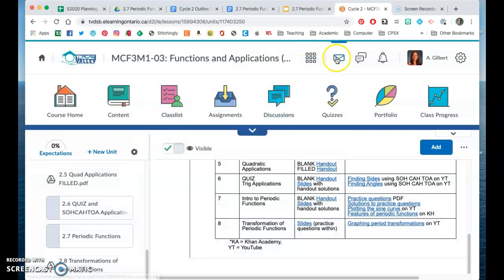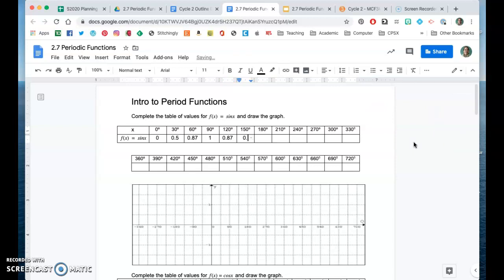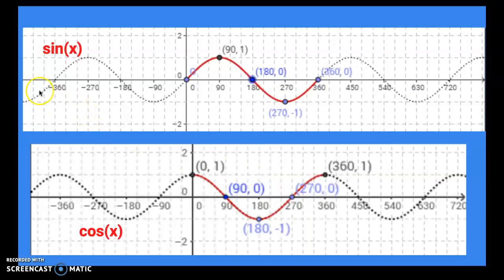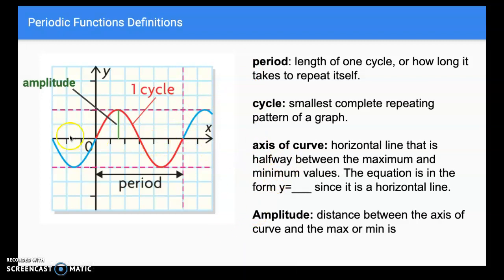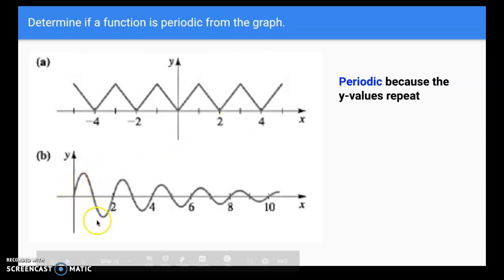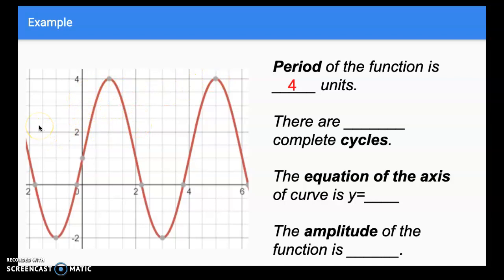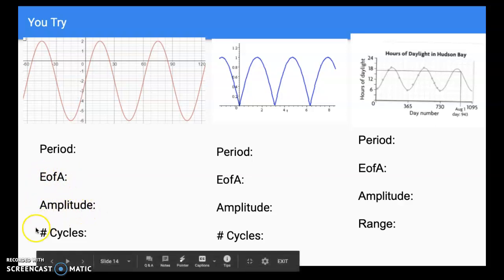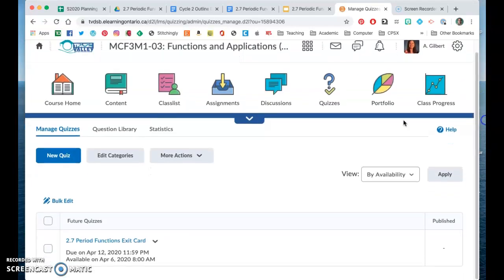2.7 Periodic Functions